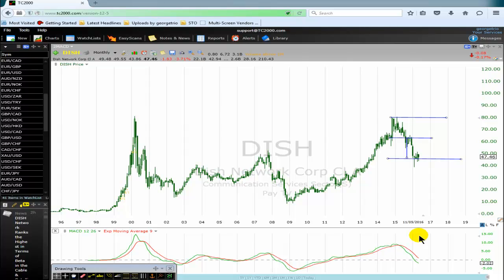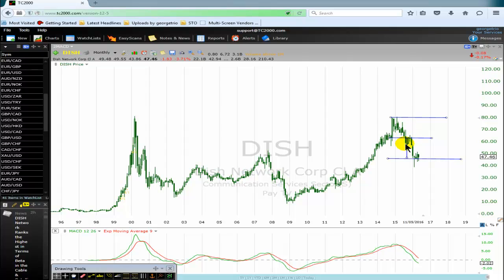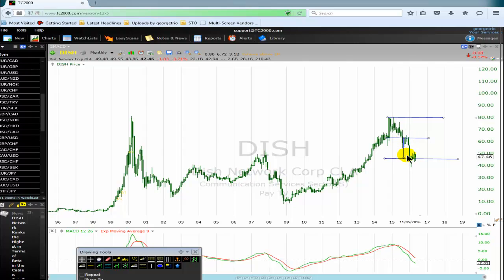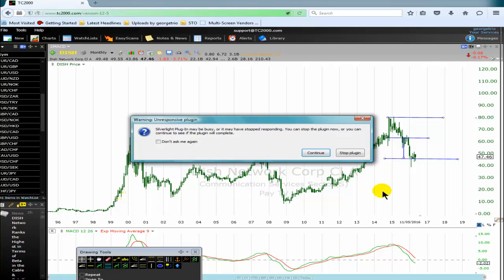How To Combine Candlestick Patterns And Market Geometry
Easily improve your day and swing trading strategies by combining candlestick chart patterns with market geometry.  This tutorial is about a unique candlestick pattern that occurs when a tall candlestick bar is quickly erased after a strong bullish or bearish momentum.

Surely, when one combines that pattern with the market geometry, one will be able to pinpoint high probability trade setups
that can generate a handsome profit.

goo.gl/B5HLQP